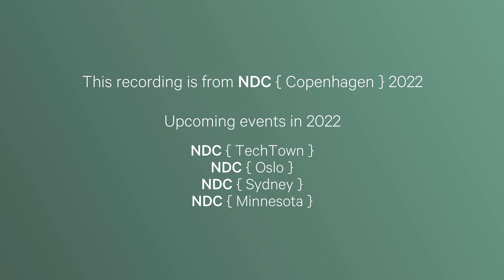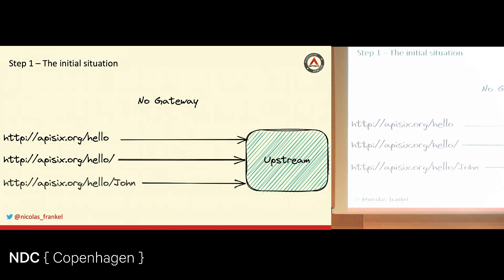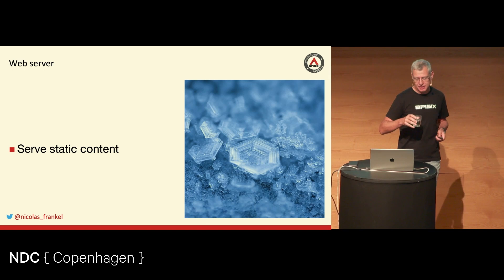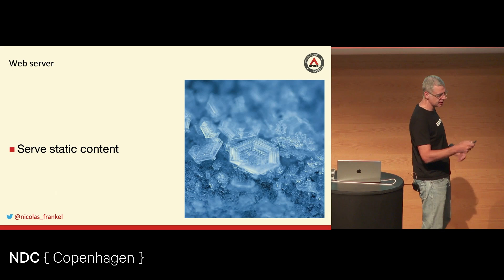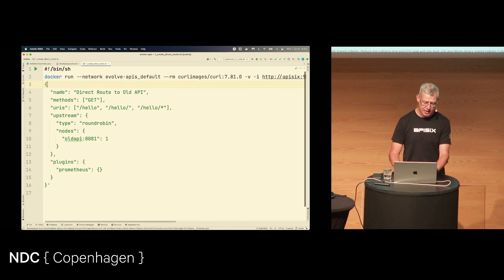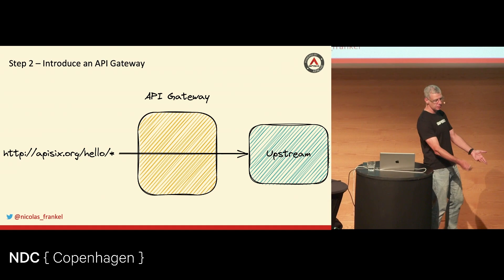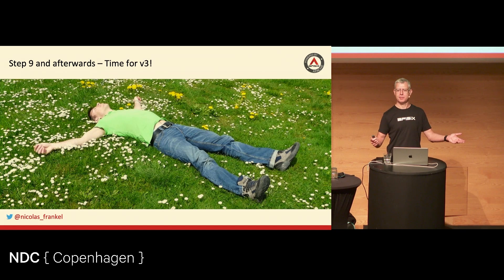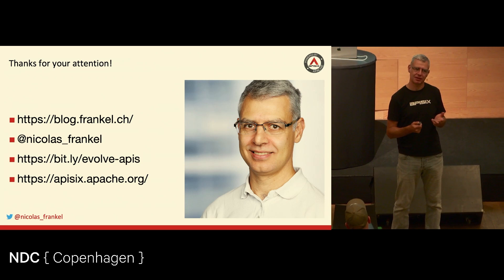Evolving your APIs, a Pragmatic Approach - Nicolas Fränkel - NDC Copenhagen 2022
Like any architecture-related REST APIs are easy to get started on, but their lifecycle is hard manage if you don’t plan for it. Here is a pragmatic process to do that.

When you publish your first HTTP API, you’re more focused on short-term issues than planning for the future. However, chances are you’ll be successful, and you’ll “hit the wall”. How do you evolve your API without breaking the contract with your existing users?

In this talk, I’ll first show you some tips and tricks to achieve that: moving your endpoints, deprecating them, monitoring who’s using them, and letting users know about the new endpoints. The talk is demo-based, and I’ll use the Apache APISIX project for it.